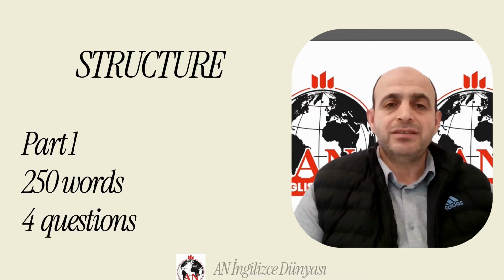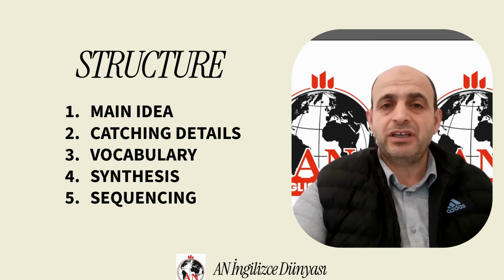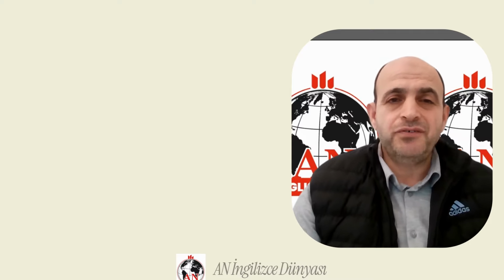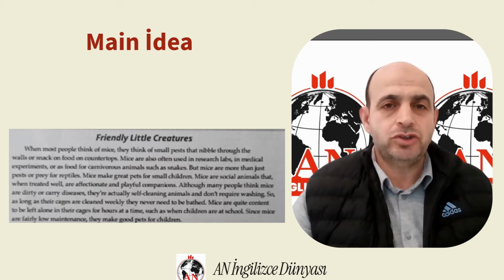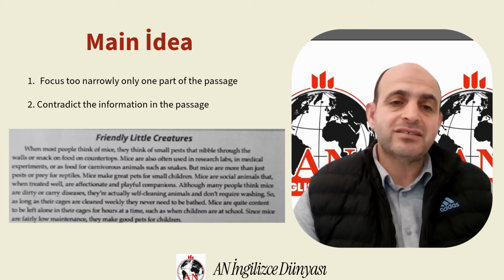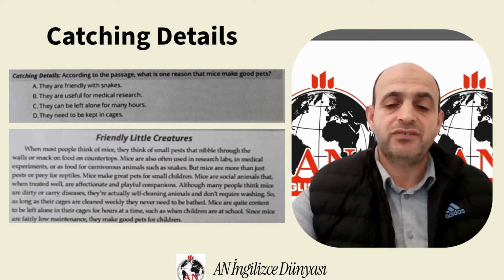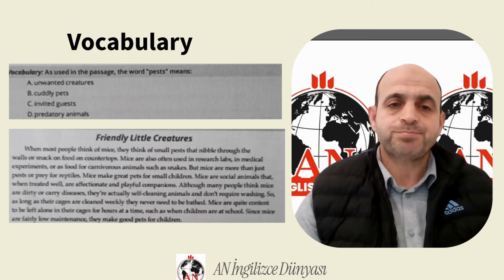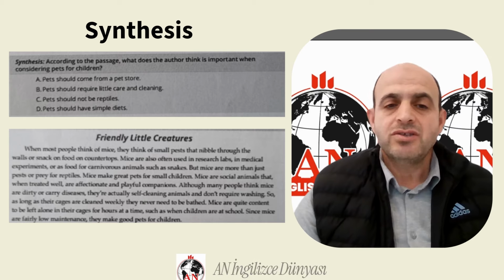iTEP Reading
Some strategies for İTEP Reading